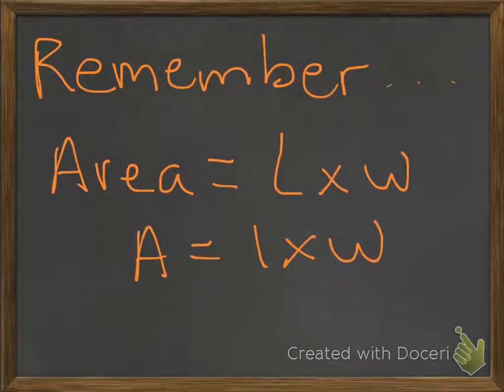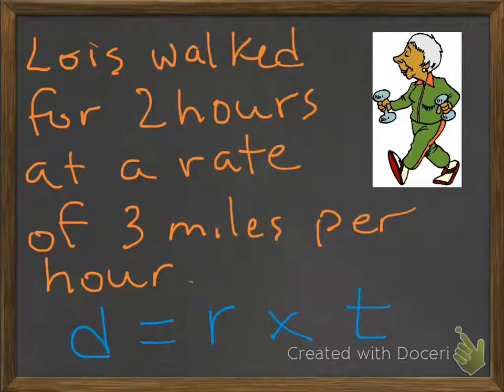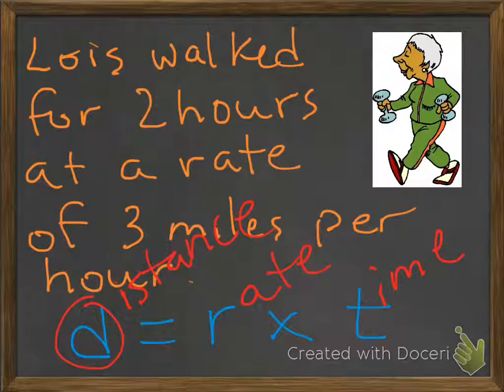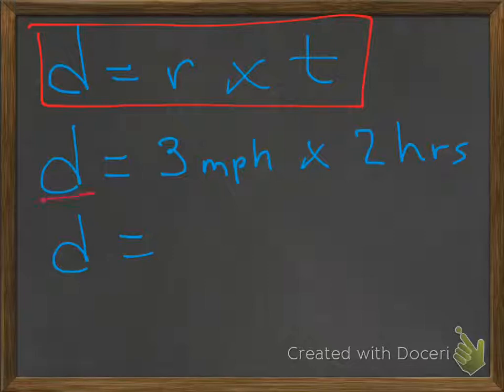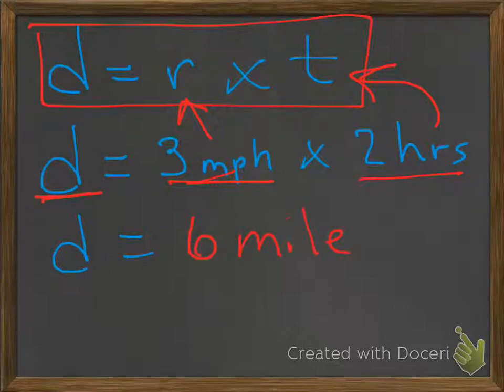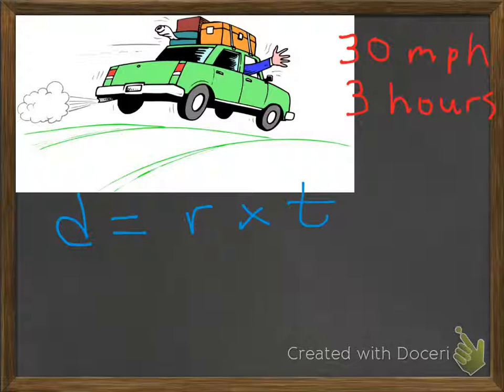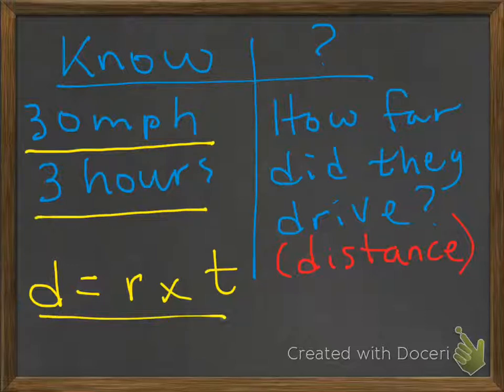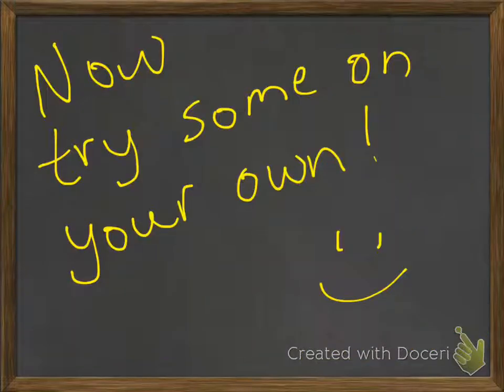Topic 18-1 Formulas and Equations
Using formulas to solve a problem.